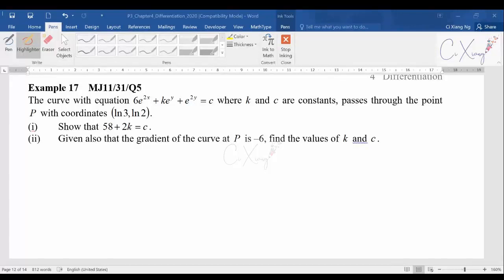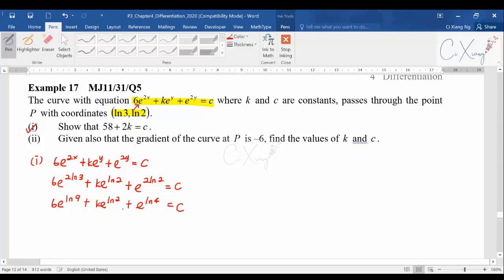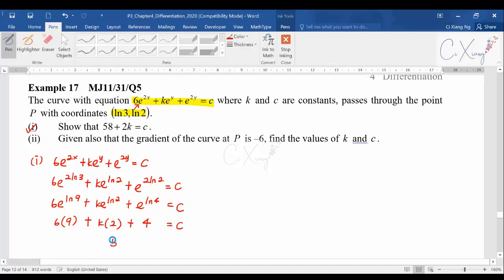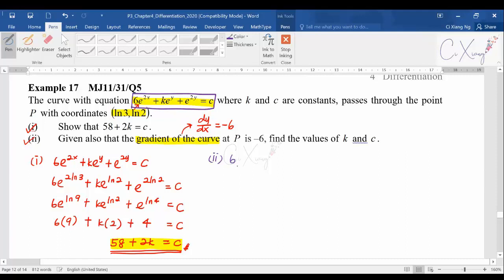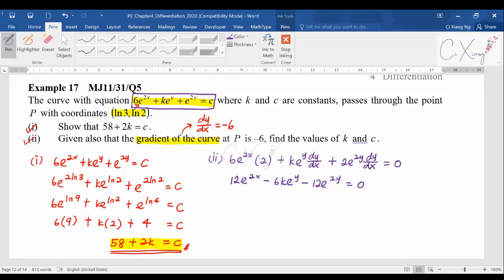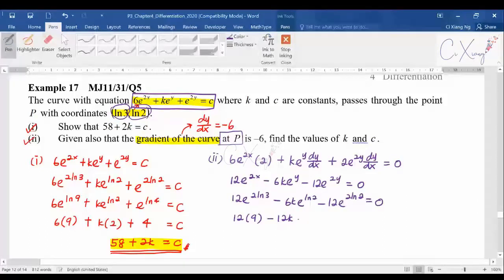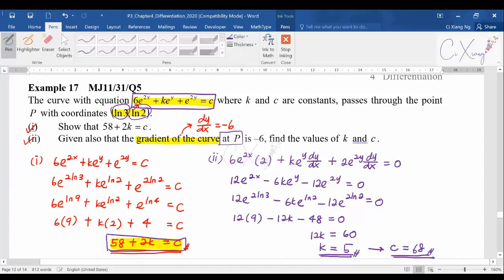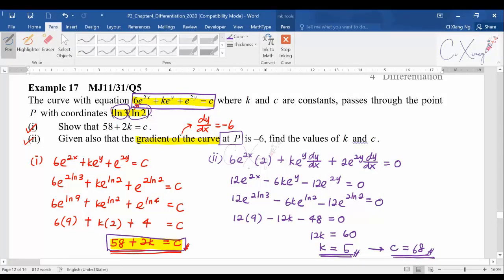9709 Paper 3 Pure Mathematics 3 Chp4 Differentiation [8]